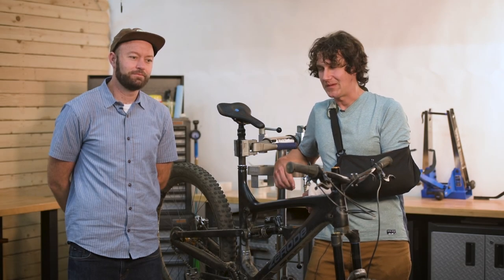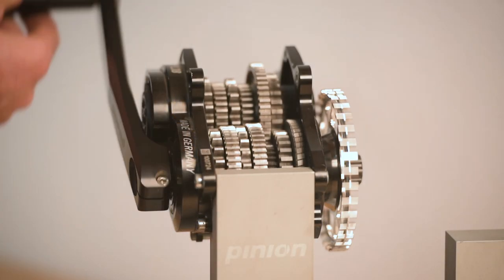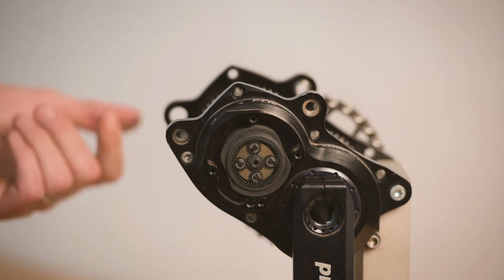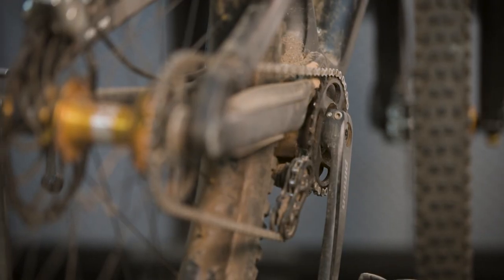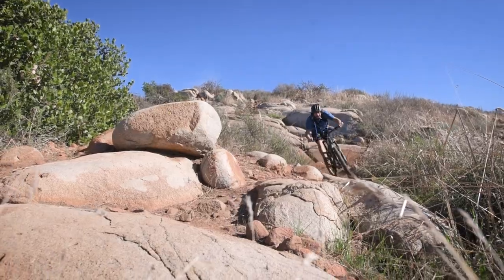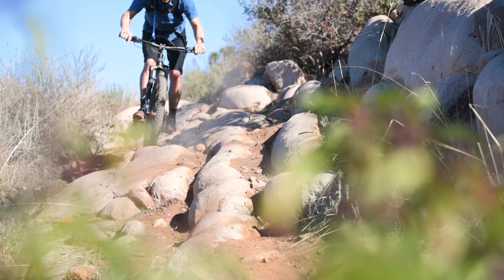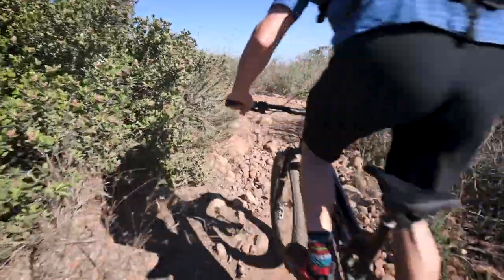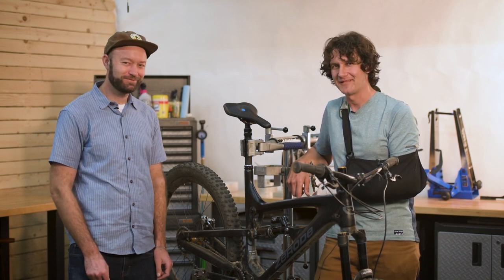Bike Shop: Zerode Taniwha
We brought the Zerode Taniwha into the Bike Shop for editors, Travis Engel and Will Ritchie to give you their take on this unique bike and its unique Pinion gearbox. We review the ins and outs of how Pinion works, its strengths and weaknesses, and what it rides like like out on the trail.